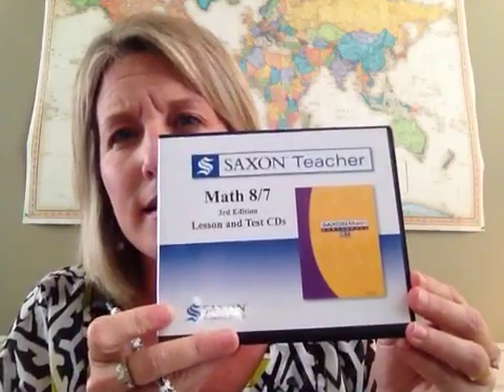Why we use Saxon Math in our Homeschool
A description of our Saxon math choices for this homeschool year, including a review of Saxon Teacher.